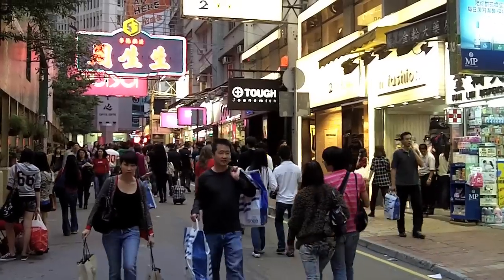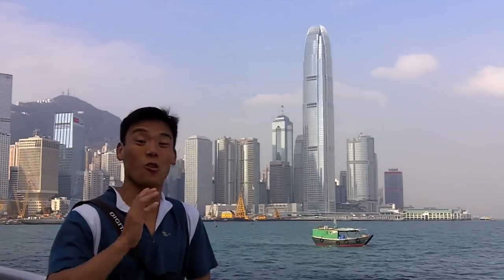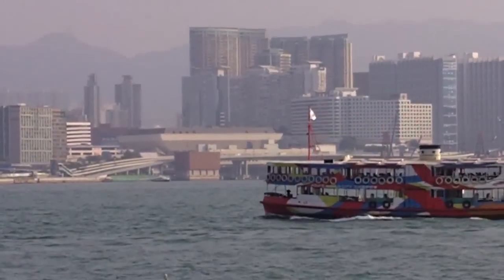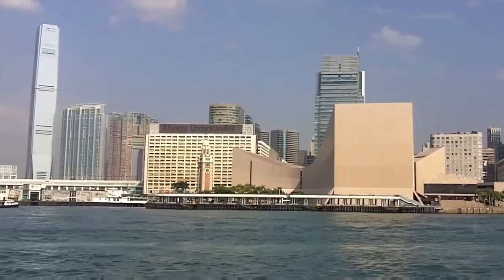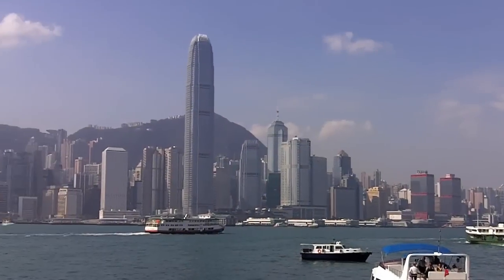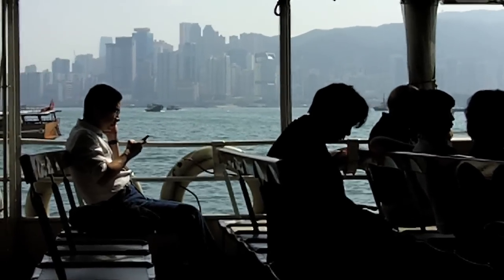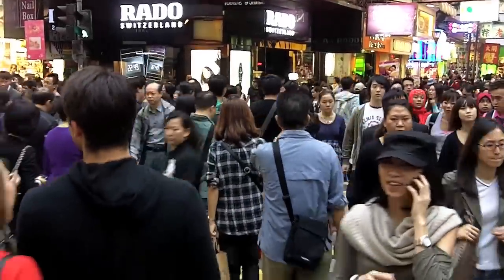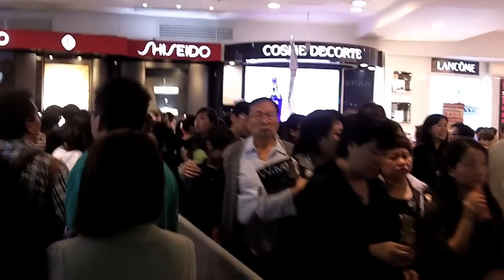Introduction to Hong Kong Photographic Areas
Hong Kong!!!  One of the most exciting cities in the world!
Here is a little introduction of several areas that you might want to consider for shooting photographs when you visit.  Enjoy, and please let me know what you think!